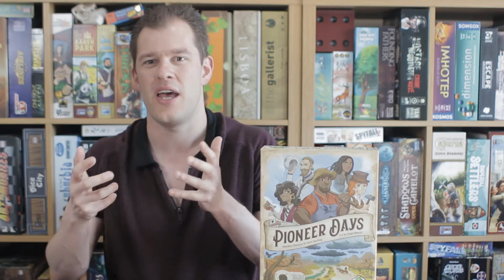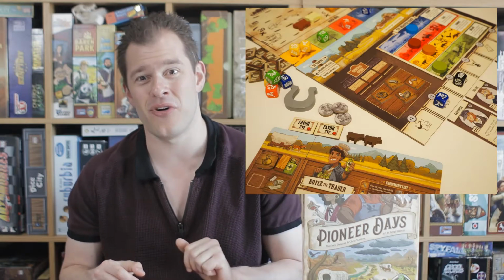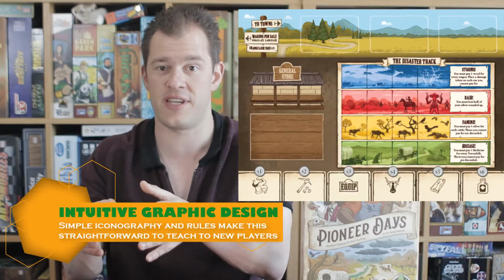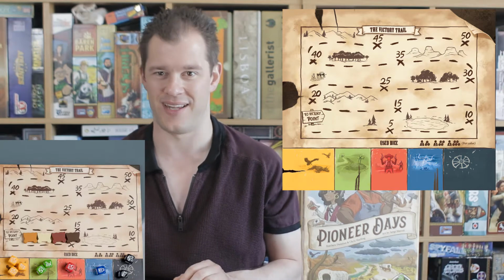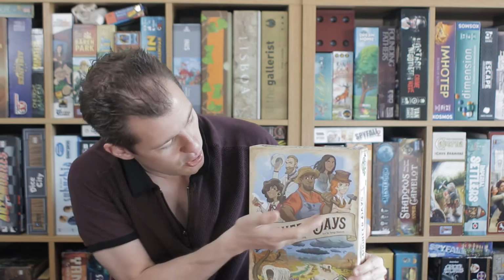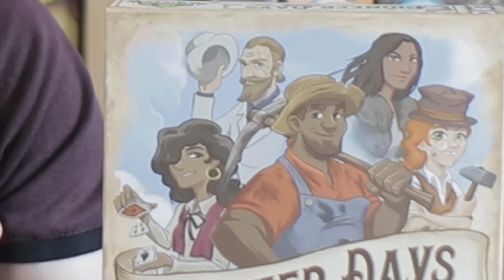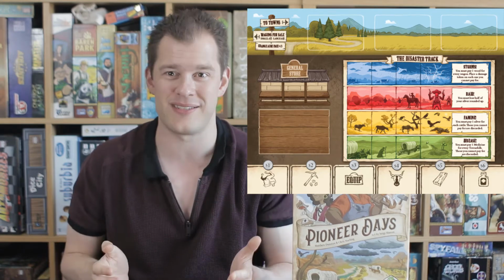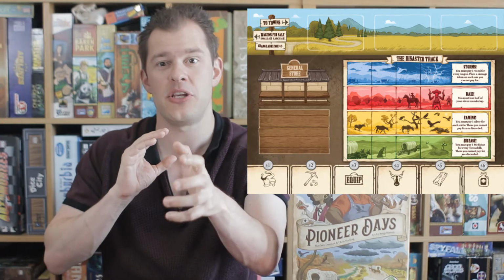Pioneer Days Board Game Review - The Broken Meeple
Pioneer Days is a dice-drafting game from Tasty Minstrel Games, which takes you along the Oregon Trail.

You'll be picking up supplies throughout your journey as you aim to earn the most victory points. You'll be looking for item such as medicine, wood and cattle, as well as silver. You'll also be hoping to recruit and help out the locals in each town., by giving those supplies.

Sounds like a nice charming game right?

Not so fast!!! The Oregon Trail is never easy and you'll have to mitigate disasters along the way - Storms, Raids, Famine and Disease!!  Will you choose to fight these problems or just take a hit and hope?

Pioneer Days is available right now on the Zatu Games website, so check it out

For more videos by The Broken Meeple please visit his YouTube Channel